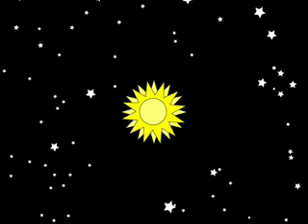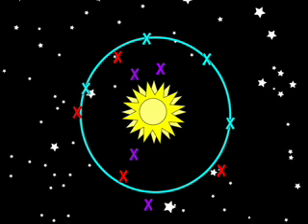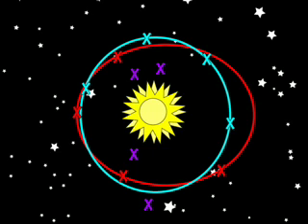How Do You Discover an Asteroid? - Ask an Astronomer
Dr. Bidushi Bhattacharya helps us understand how astronomers find these tiny space rocks